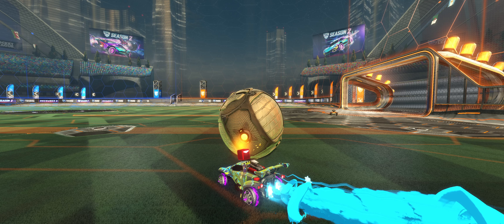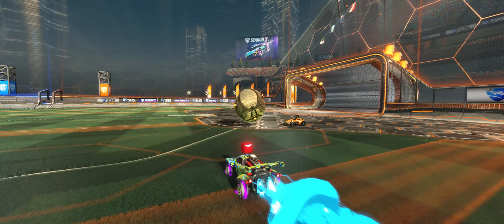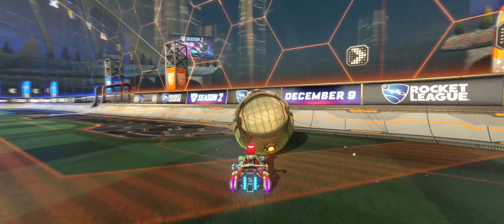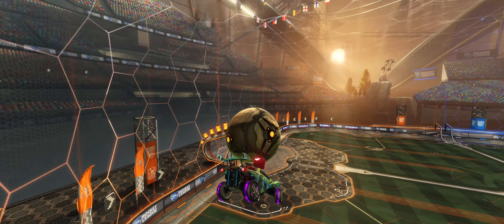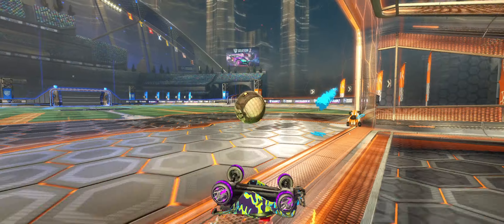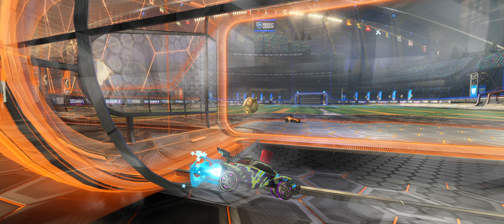The closest air dribble...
Social Medias!

And as Always... PEACE!!!